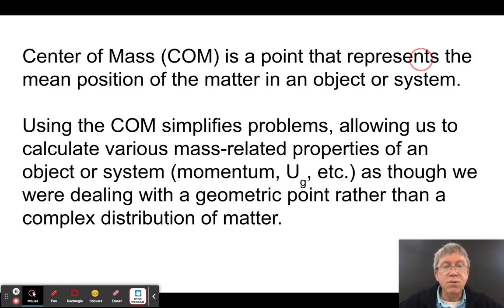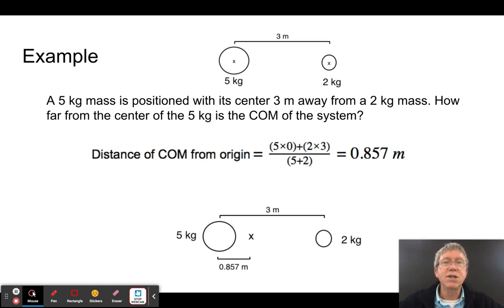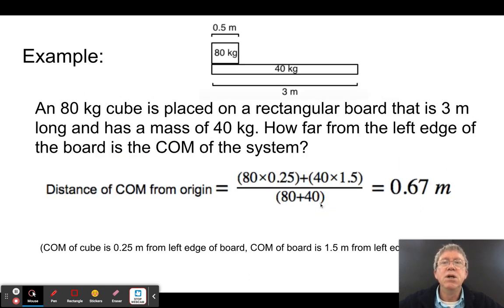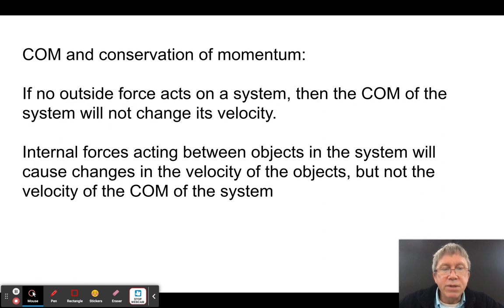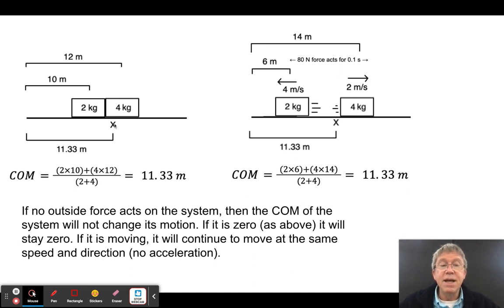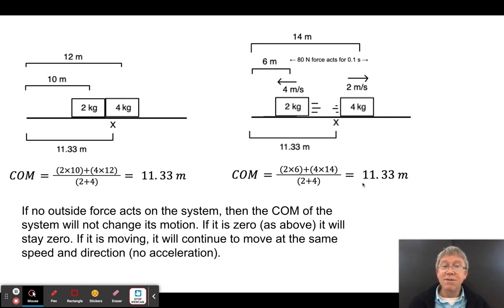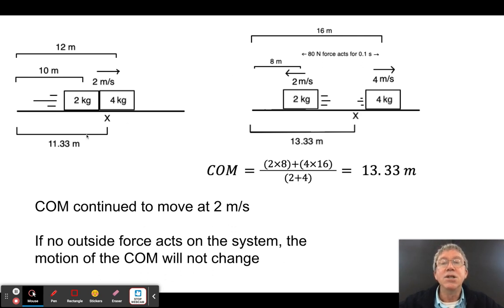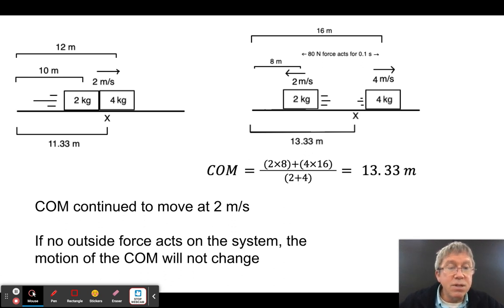Center of Mass